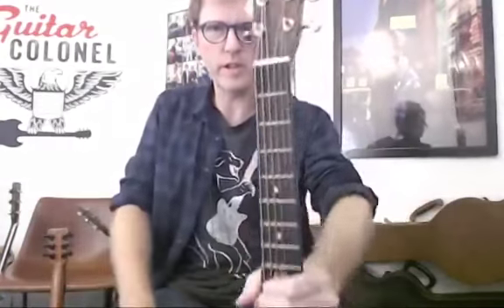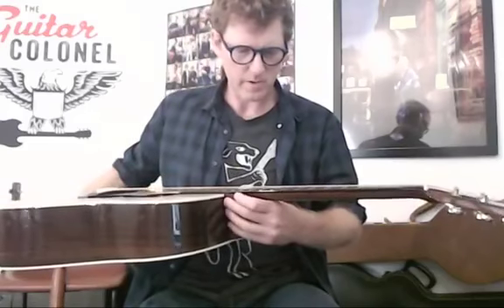Martin Acoustics Shootout - Guitar Music Songs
Martin Acoustics Shootout - John Lennon, D28, D35, Ed Sheeran